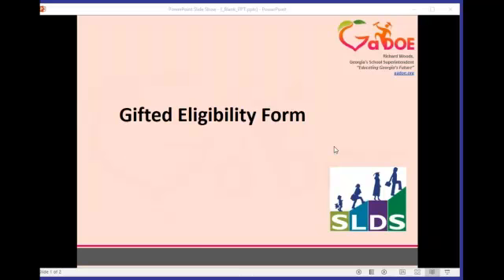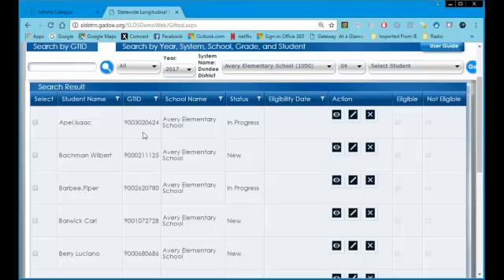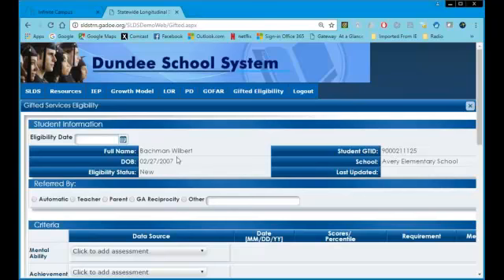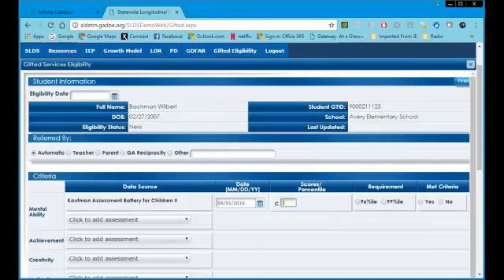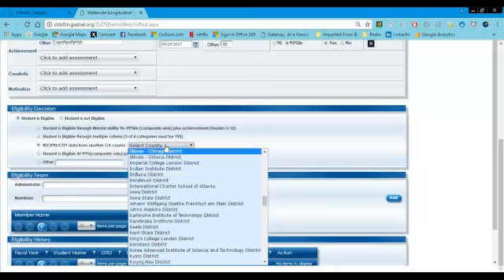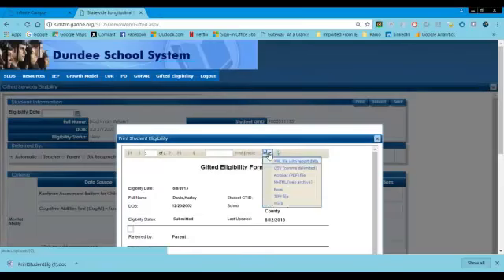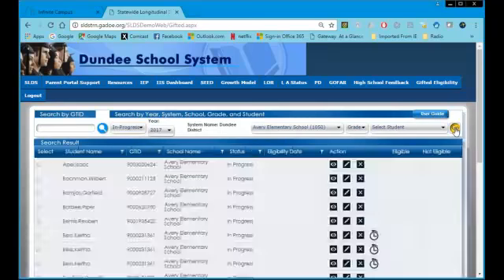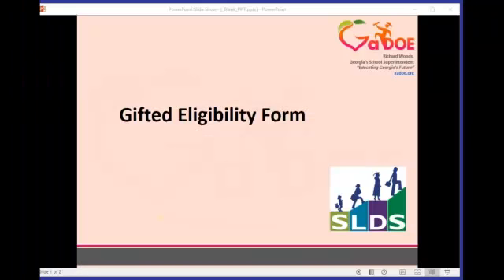Gifted Webinar 2017 May